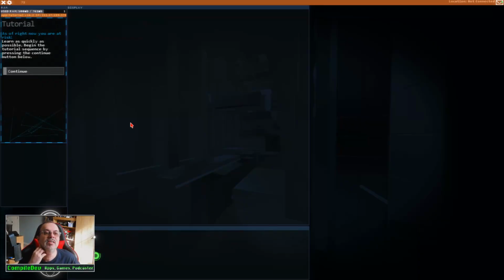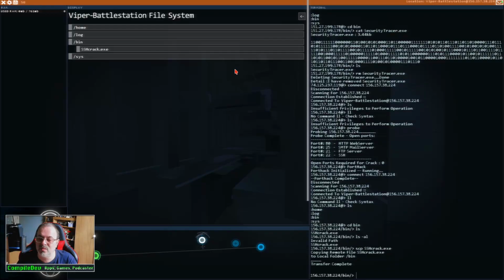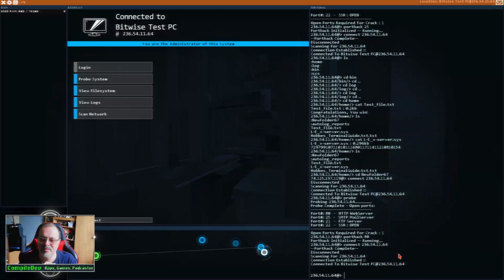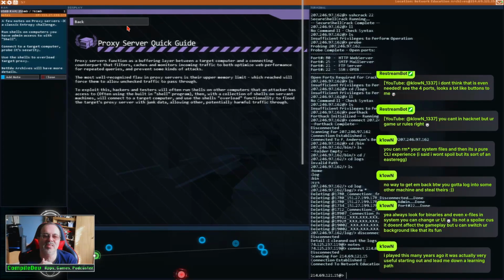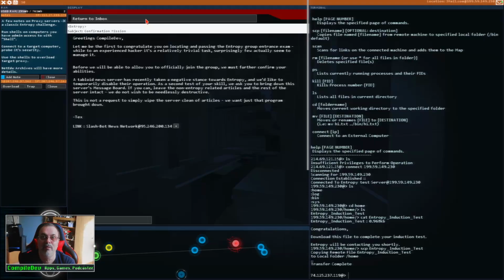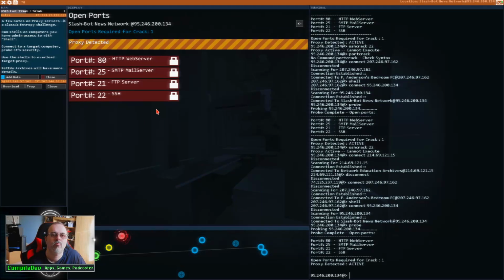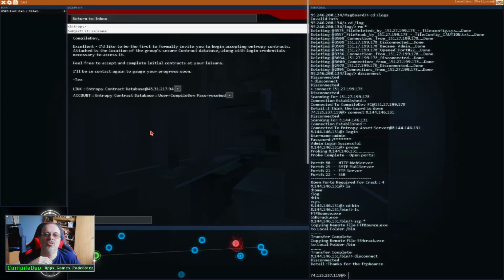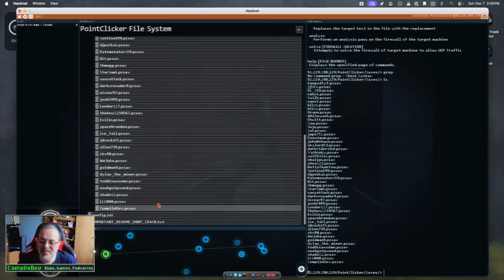First play - Hacknet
Hacknet is a game where you play a hacker. You need to perform missions to progress using tools and skills gathered along the way.

I'm enjoying this first playthrough, and this is certainly a game I'll continue to play.